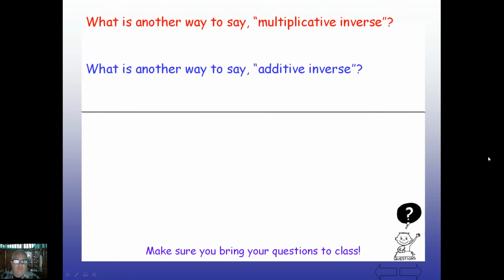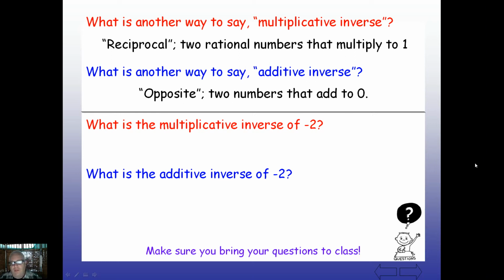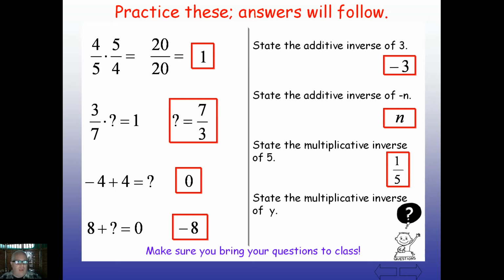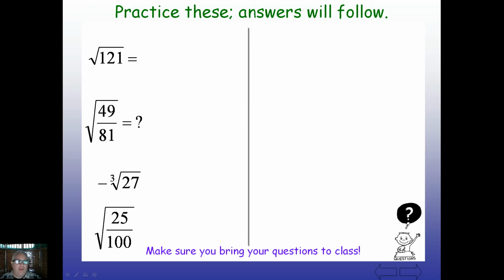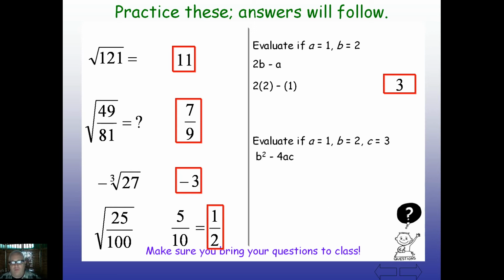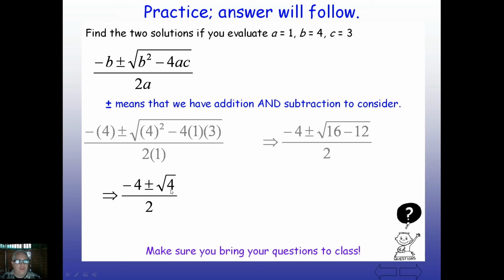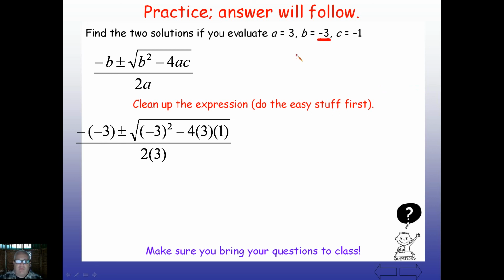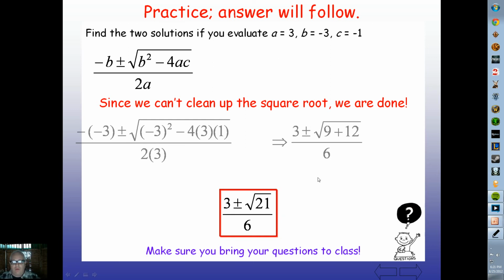Unit 1 Test Review